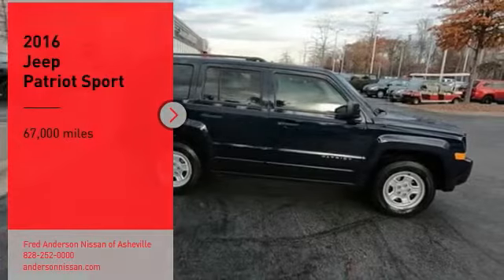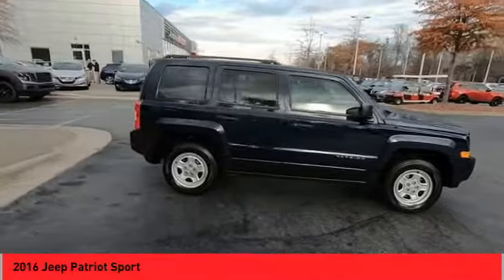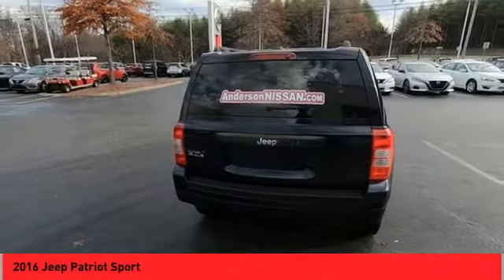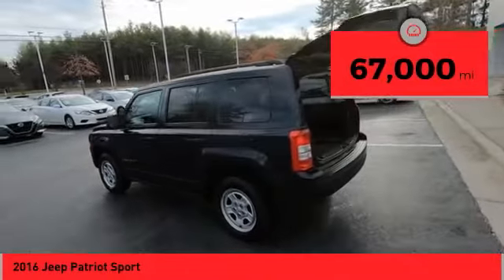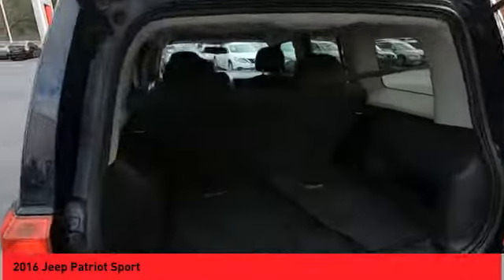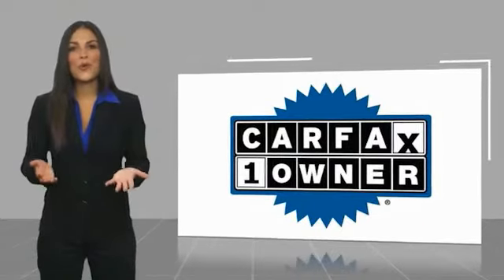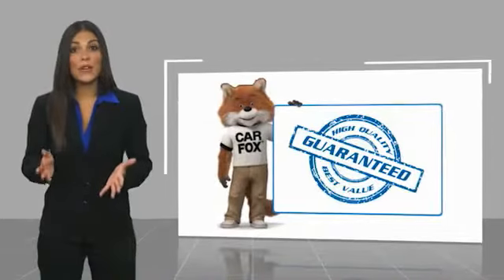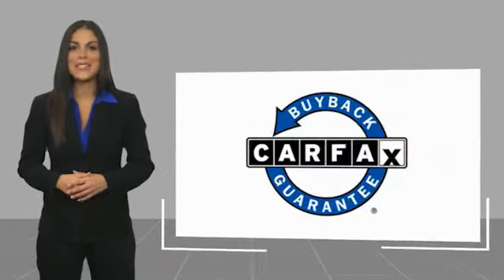2016 Jeep Patriot Asheville NC KL546064A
2016 Jeep Patriot Sport

Priced below KBB Fair Purchase Price! CARFAX One-Owner. Clean CARFAX. **Available at Fred Anderson Nissan of Asheville. **Available at Fred Anderson Nissan of Asheville. Whether you stopped by because you are looking for a reliable, honest Nissan dealership in NC, or you are just browsing for your next dream car, we are ready and willing to do whatever we can to help make your experience a truly exceptional one. We work with over 30 different lenders to ensure you get the best deal! To get a quote please come visit us, call at , or go One of our representatives will get you the information you want. Do you prefer email, phone or text? Just let us know. We are proud to serve our neighboring customers in Asheville, NC, along with our customers throughout the Black Mountain, Mars Hill, Weaverville, Waynesville, Hendersonville, Marion, Greenville and Spartanburg areas. Our # 1 goal is to help you find the vehicle you love at a price you can afford wrapped in a deal you do not want to walk away from. Anderson Automotive Group is a family owned and operated business with locations in North and South Carolina. The group has Nissan, Toyota, and Kia dealerships located in Raleigh, Sanford, Fayetteville, and Asheville NC; Columbia and Charleston SC. With all dealerships known as The Family Store, our business is rooted in family values and structured with several family members serving in key positions.